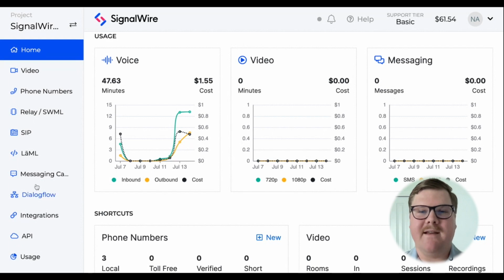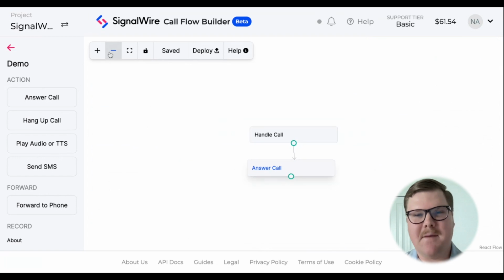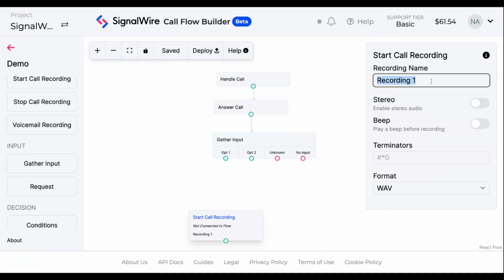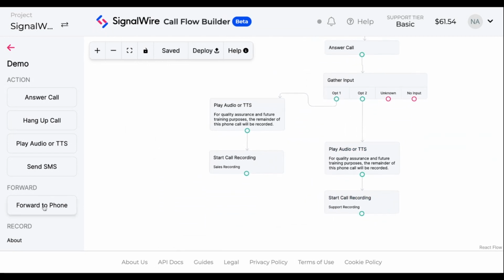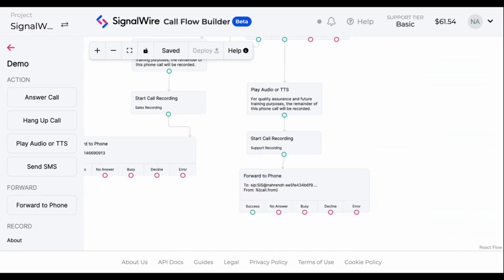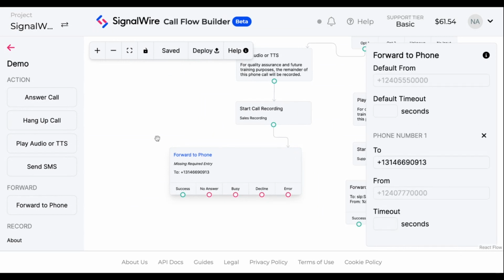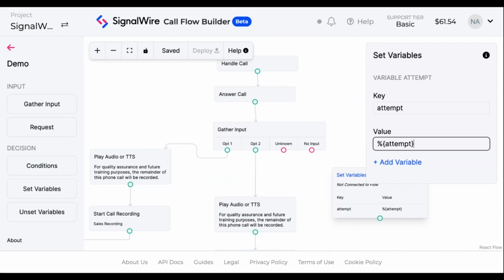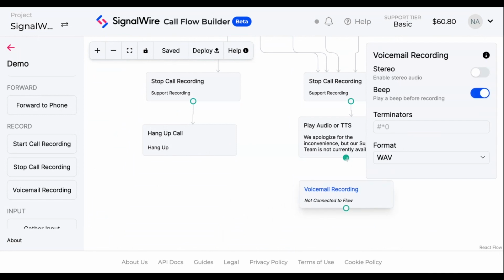Building an IVR - Call Flow Builder | SignalWire in Seconds Ep. 12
SignalWire’s Call Flow Builder is an intuitive visual builder, designed to reduce technical friction for developers of all skill levels. Call Flow Builder is a simple, low-code, drag-and-drop solution for introducing programmable logic into voice applications. You can also customize these applications using SWML, the SignalWire Markup Language.

In this episode of SignalWire in Seconds, we'll demonstrate how to build an IVR using Call Flow Builder in a few simple steps.

If you'd prefer written instructions, you can read the companion blog